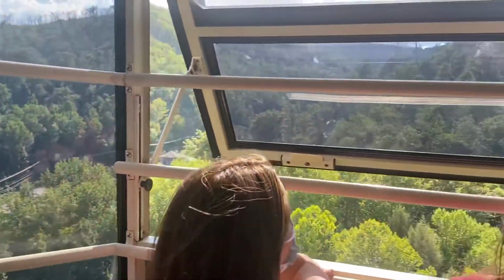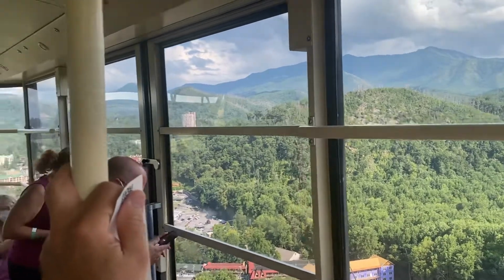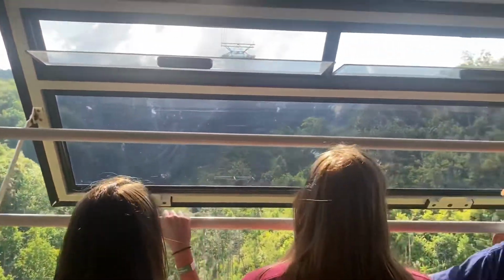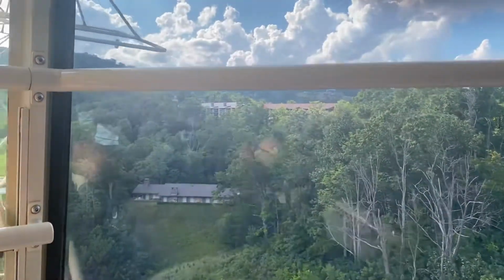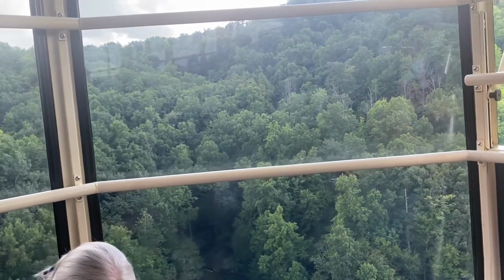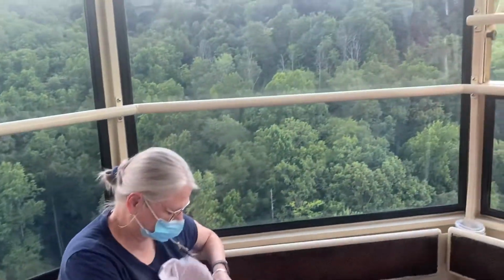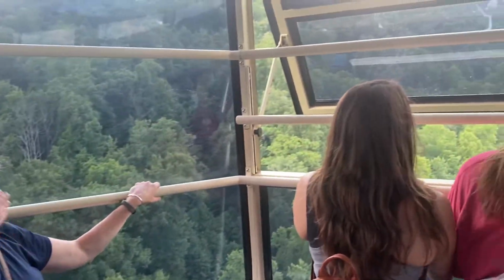Gatlinburg Tram ride